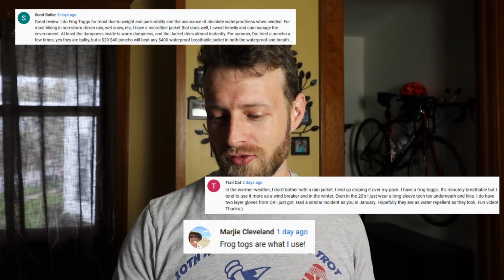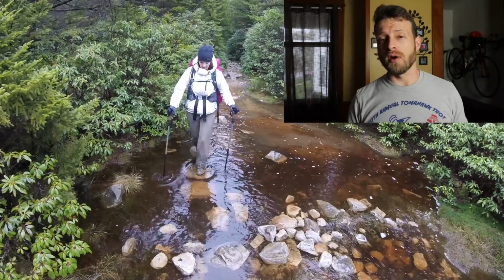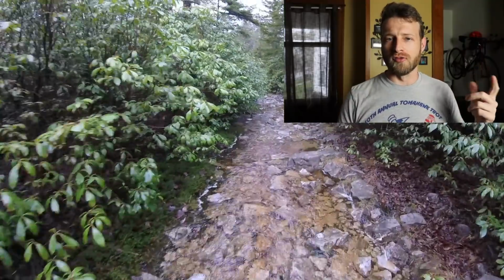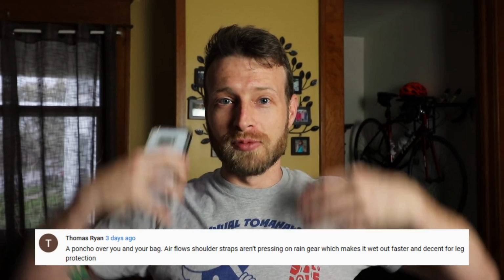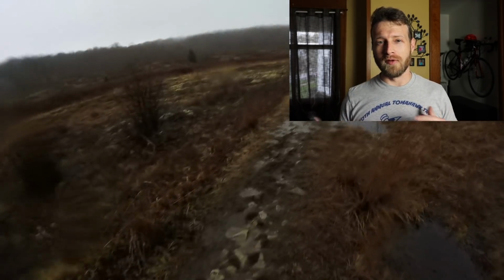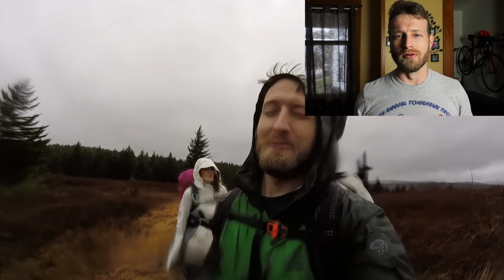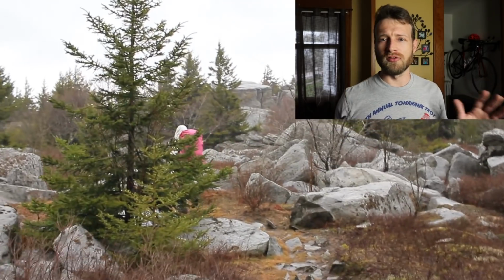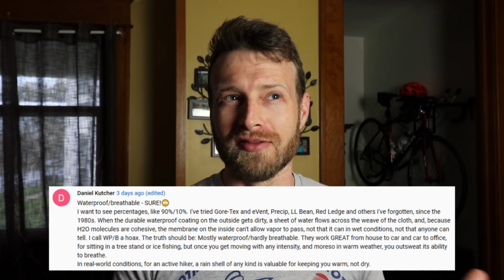Hiking In A Skirt!? Rain Kilts Are Ridiculous! Or Are They GENIUS!? Backpacking Rain Gear Part 2!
I am also an Amazon Affiliate, which mean if you are directed to Amazon through any of the following links and purchase anything at all, I receive a small commission at no extra cost to you! Much appreciated!

: Check Out Some Great Gear That I Use! :
Silky F180 Saw
Thermarest NeoAir XLite
Garmin Fenix (3)
Garmin Fenix (5)
Mountain Hardwear Ghost Whisperer
Toaks 650 ml Titanium Pot
Prana Stretch Zion Pants
Mora Eldris
Mora Companion
Council Tool Woodcraft Pack Axe
Klymit Insulated V Ultralite SL
Thermarest Z Seat
Sawyer Squeeze
Brooks Cascadia 12 Mens
Garmin Fenix 5 - (I use a 1)
:Video & Audio:
Canon SL2
Canon T3i
Canon 24mm Lens
Canon 50mm Lens
GoPro Hero
Rode VideoMic Pro
Rode Videomicro
KRK Rokit 5 Studio Monitors
Audio Technica 4050 Microphone
Behringer Q802USB Mixer / Interface
Behringer Q502USB Mixer / Interface

This video is all about YOUR (the viewers) rain gear! Thanks to all that commented on the last video that made this one possible. Lots of great ultralight , lightweight, and non lightweight options for backpacking in the rain.